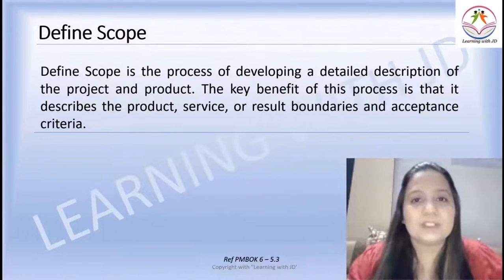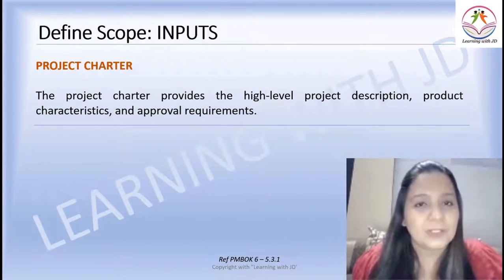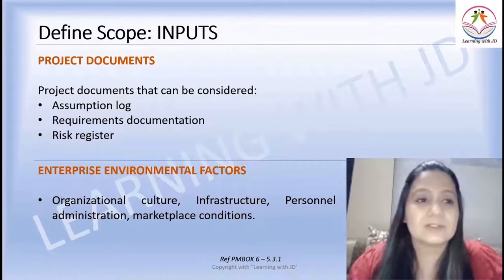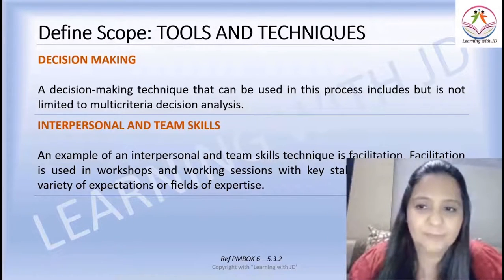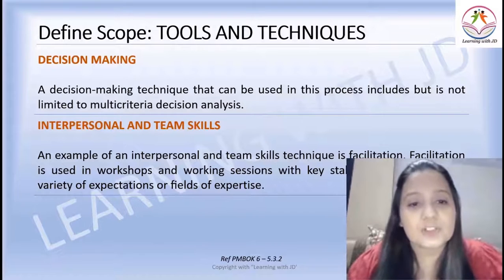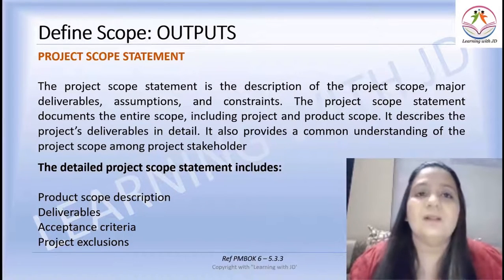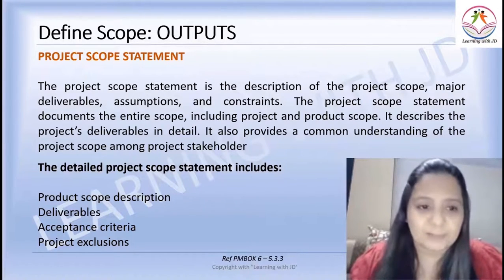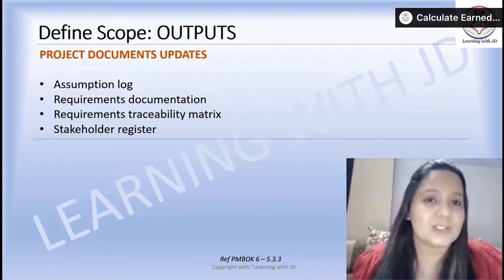Define Scope Process | CAPM | PMP | Scope Management Plan | PMI | PMBOK | Quick Tip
We are going to cover the concept of Define Scope which is a part of Scope Management Plan

Welcome to this channel where I make Project Management simple for you!

If you’d like to manage larger projects and gain more responsibility or add project management skills into your current role, then the Certified Associate in Project Management (CAPM) is right for you.

CAPM Full Course
capm learning videos
capm training videos
capm certification
capm exam prep
capm certification training videos
capm 6th edition training videos
capm course
Pmi
Pmi india
Pmi capm
Pmbok 6th Edition
Pmbok project management
PMI Mumbai Chapter
Project Management Book of Knowledge

Textbooks are boring, so we try to make project management interesting through digital platform.

For any queries on CAPM, do drop a comment and I will revert to you.